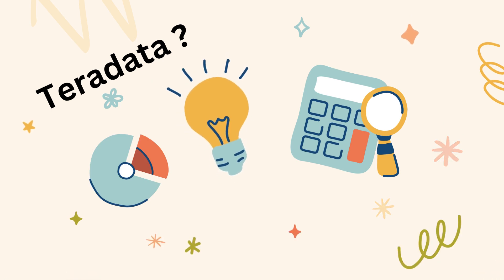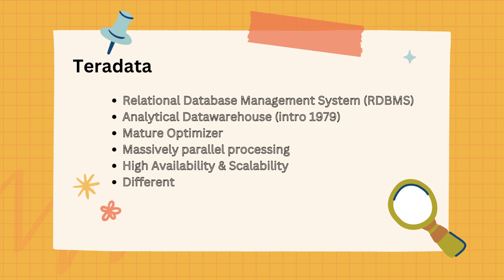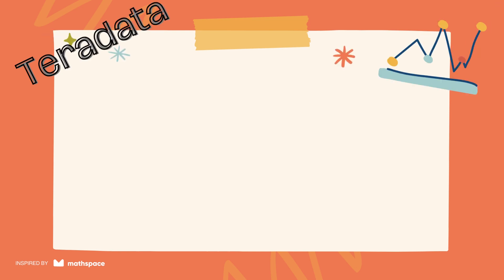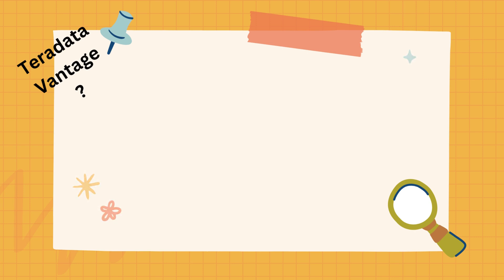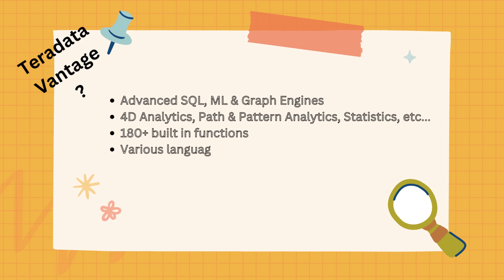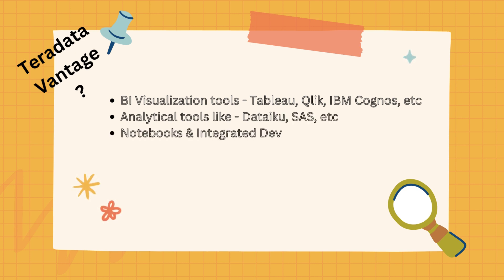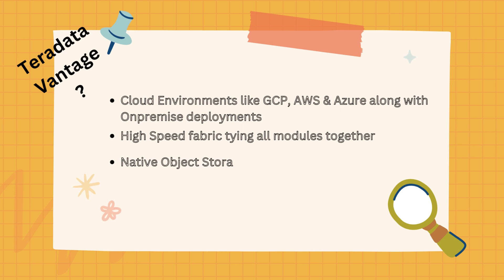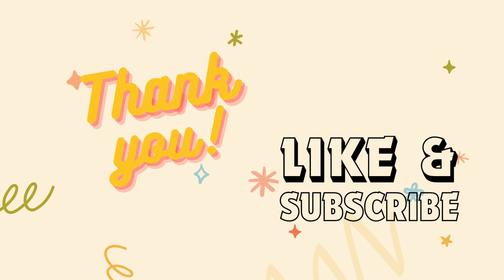Introduction to Teradata Vantage | Teradata Customers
Teradata Vantage | Introduction part 1 .

Understanding about Teradata Data warehouse and it's significance in the current market.

Teradata Vantage features and it's capabilities handling unstructured data.